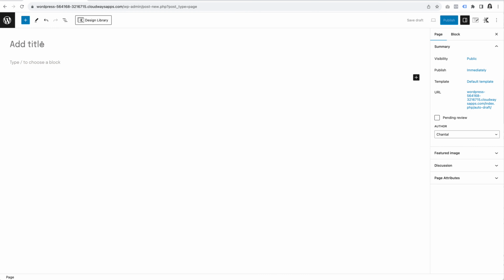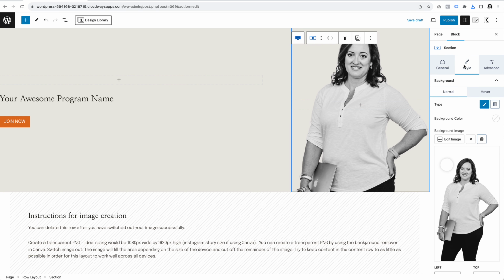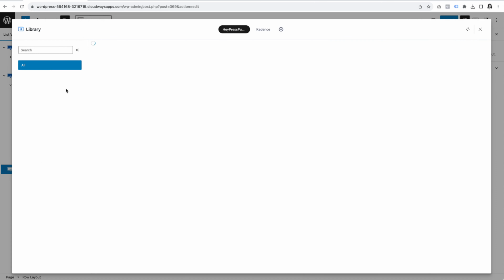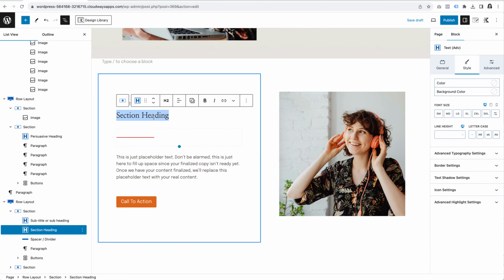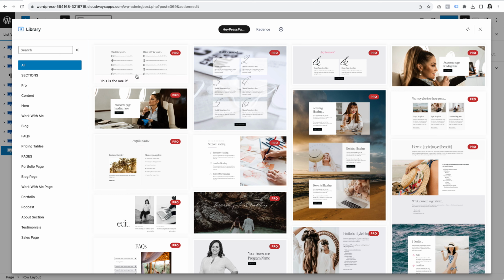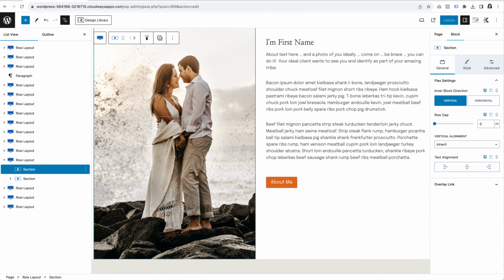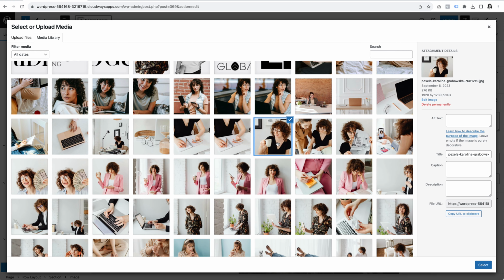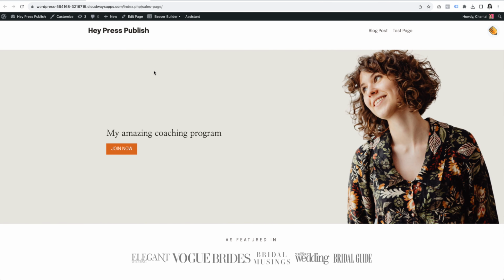How to Build a High-Converting Coaching Sales Page in WordPress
Want to know what I built it out my coaching sales page in WordPress?  Introducing Hey Press Publish ...

🔥⏰ Are you a multi passionate and perpetually busy and in a hurry entrepreneur like me?
Are you tired of wrestling with your website and trying to create pages or designs that leave you frustrated and disappointed?
Do you feel like you need to hunker down into child pose to recover after each of these attempts?Listen up because I have a solution that will blow your mind! 🚀🎉

Introducing Hey Press Publish, an empowering WordPress template library that will Unleash Creativity, Save Time, and have you Standing Out! 🌟

Watch this video showing how you can build an incredible sales page in less than 15 minutes! Yup … 15 minutes! 👏💻

With Hey Press Publish, you get:
✅ User-friendly, customizable templates
✅ Compatibility with popular themes like Kadence, Beaver Builder, Astra, Generate Press, OceanWP, and Spectra One
✅ Support and instructional videos to guide you through the simple process
✅ Time-saving, hassle-free content creation

Whether you're a life coach, a wedding professional, a foodie, or a digital creator, Hey Press Publish has got you covered! 👩‍💻👨‍💻

Say goodbye to complicated website processes and say hello to effortless content creation.

Your time is precious; make the most out of it with Hey Press Publish! 🙌🕒

Watch the video now and experience the magic of creating a stunning sales page in no time!

Let's start building your dream website together with Hey Press Publish! 💖🌐

🎙🎙🎙 My Favourites Mics 🎙🎙🎙
My Desk Mic - Shure SM7B
My Camera Mic - Rode VideoMicro
My Vlogging Mic - Deity Pocket Wireless

📷📷📷 My Favourite Cameras 📷📷📷
My WebCam - Logitech C920x